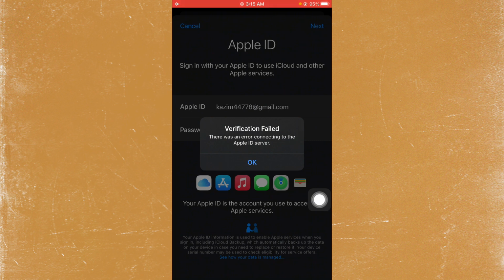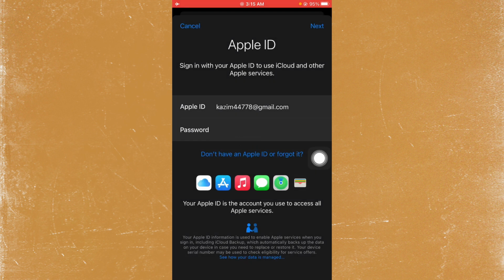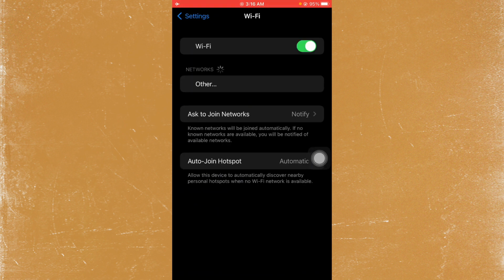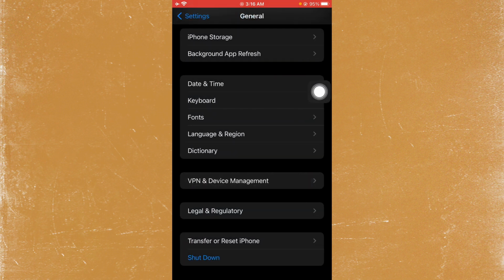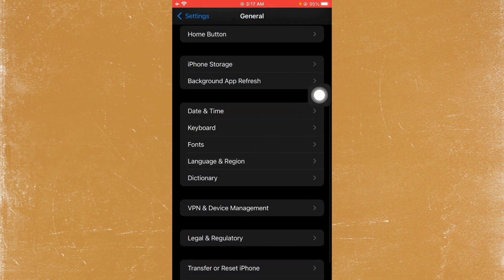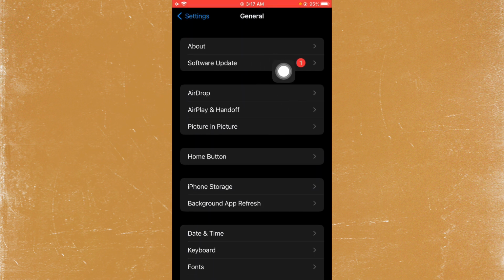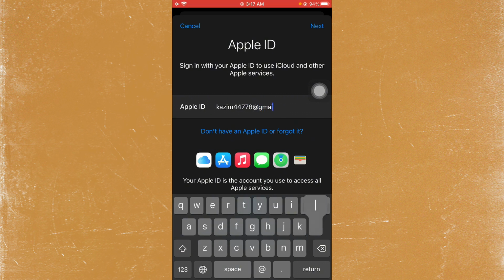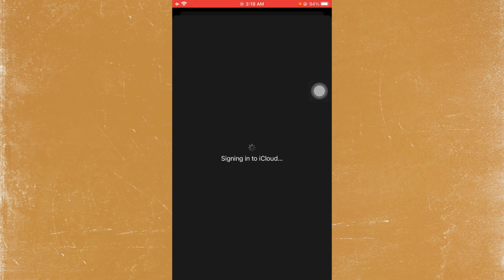Fixed: Verification Failed There Was an Error Connecting to The Apple ID Server on iPhone or iPad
In this video, I will help you to fix Verification Failed There Was an Error Connecting to The Apple ID Server. Please watch till the end.

Comments